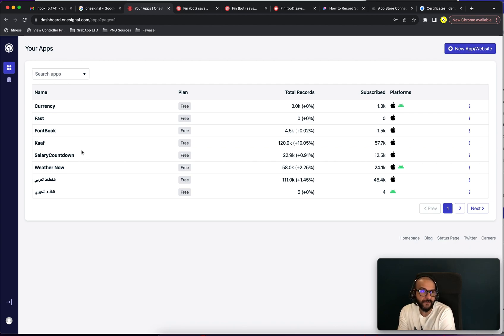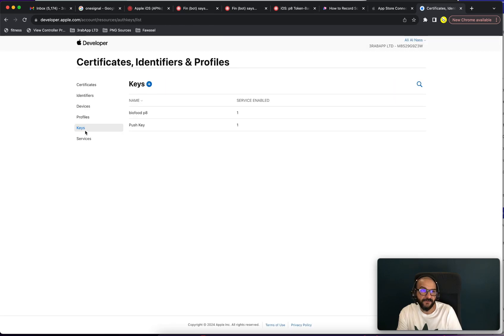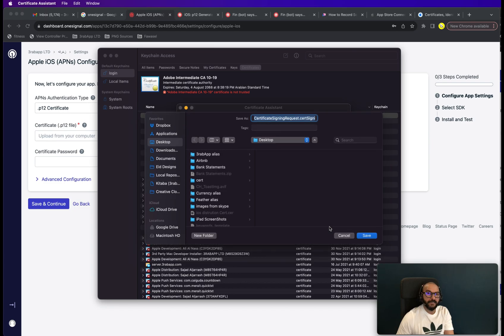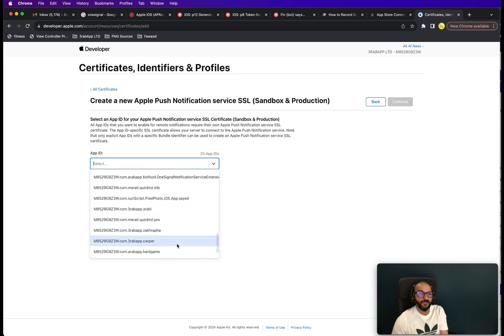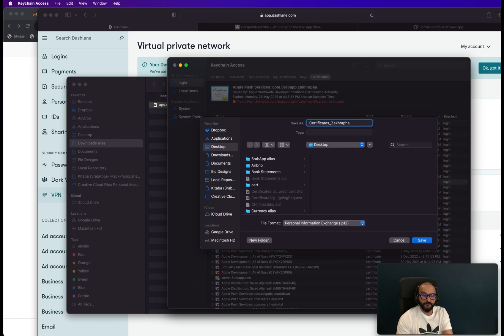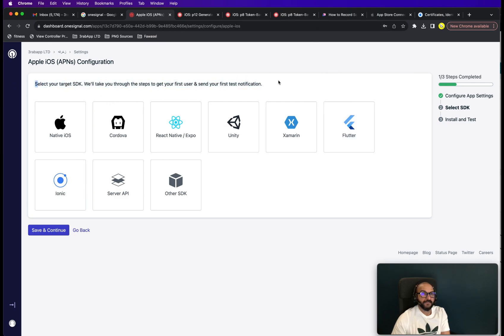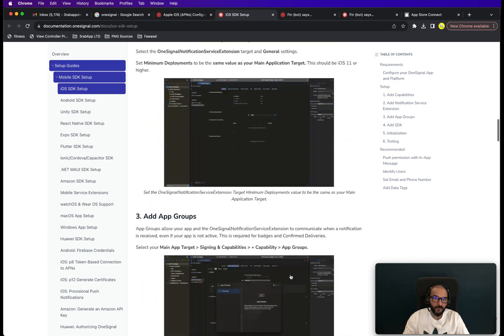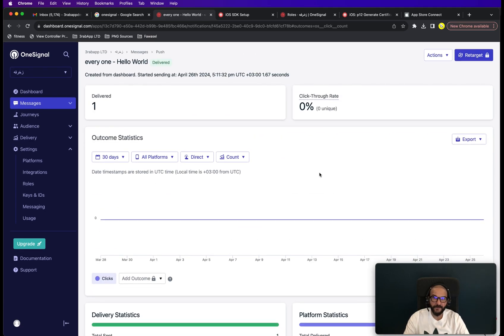OneSignal integration with iOS App push notification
In this tutorial video, we will guide you through integrating OneSignal with your iOS app for push notifications. We will show you step-by-step how to set up your account, configure push notifications, and implement them into your app. Don't miss out on the benefits of push notifications for engaging with your users effectively. Watch now to learn how to easily integrate OneSignal with your iOS app.